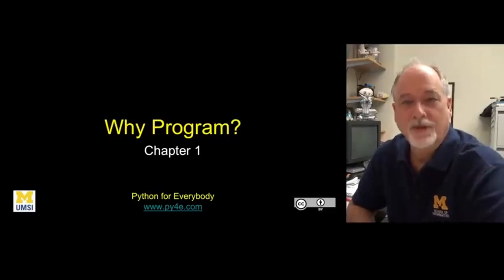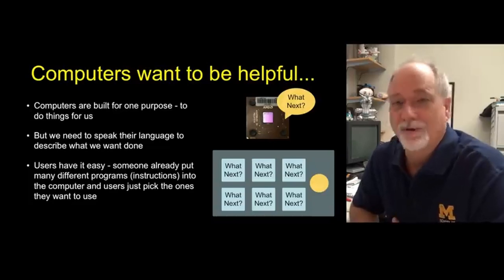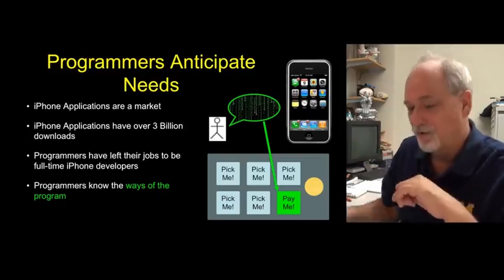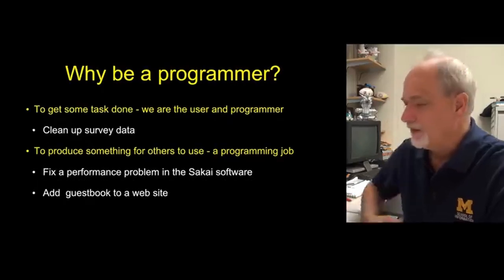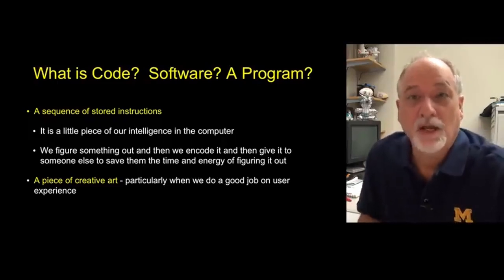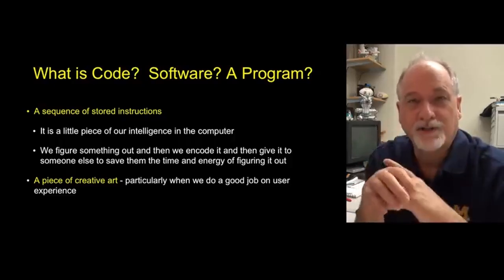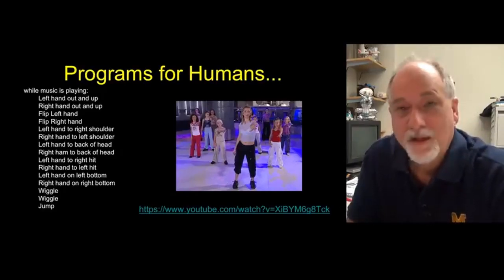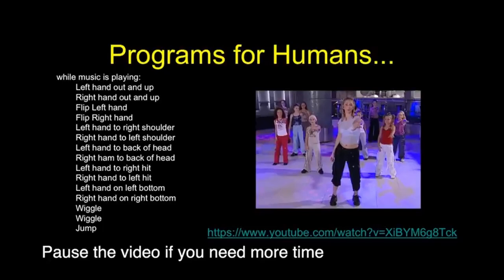WHY YOU SHOULD LEARN TO CODE IN 2023 | HIGH SALARY JOB | WHY YOU SHOULD LEARN PROGRAMMING IN 2023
Do you want to get better at coding? Do you want to secure a high paying developer job? This course if for senior developers at microsoft, students searching internships or beginners, who want to learn programming.